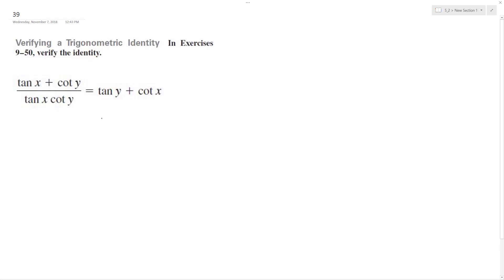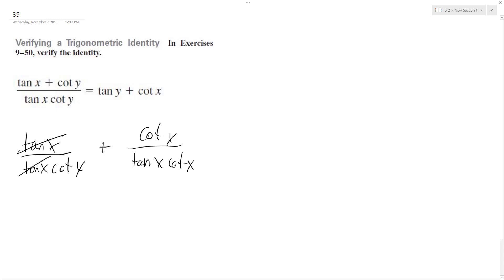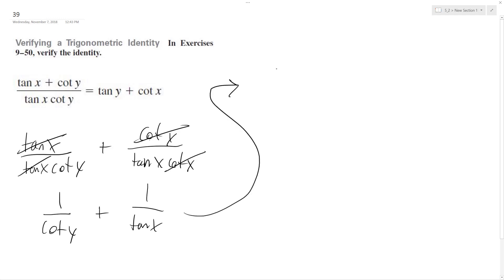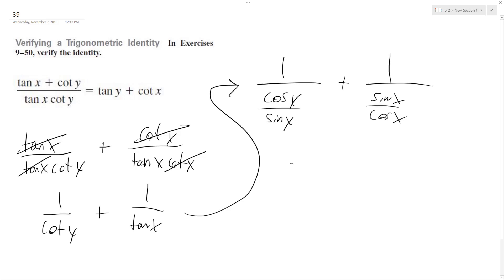(tan x + cot y) / (tan x cot y) = tan y + cot y, verify the identity